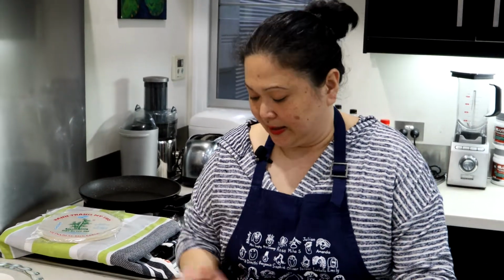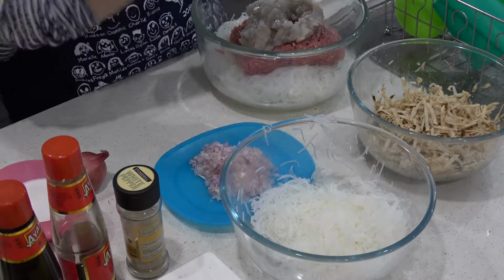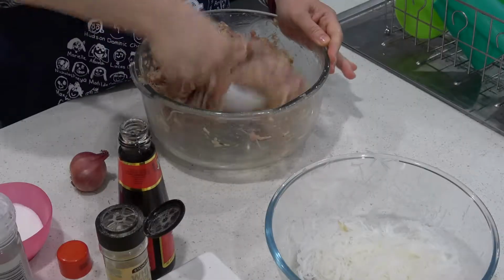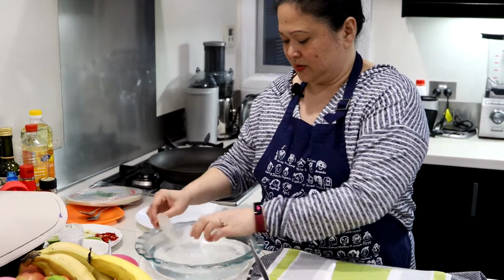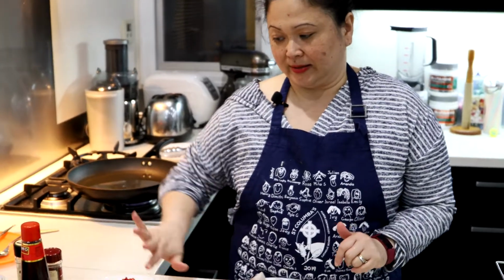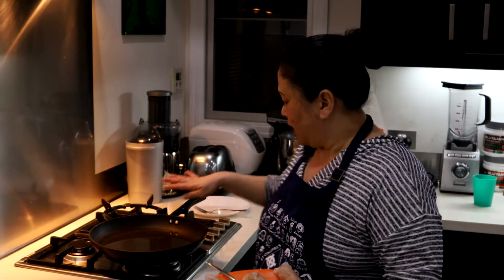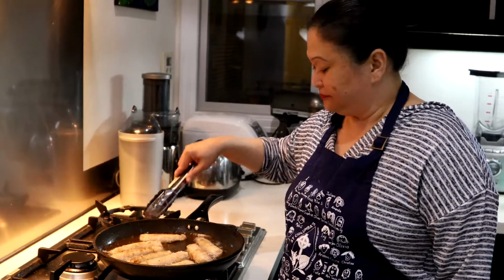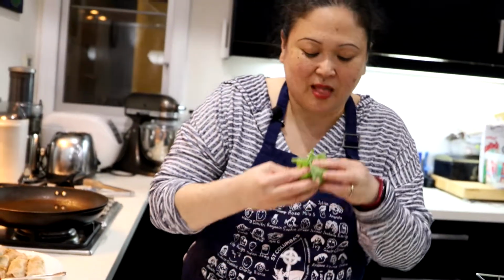Gluten Free Spring Roll with Pork and Prawn Recipe.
Delicious gluten free spring rolls, pork and prawn filling going to be a hit with family and friends. Easy to cook recipe.